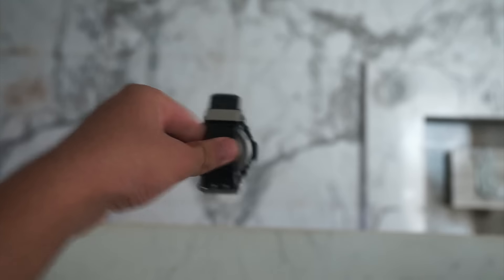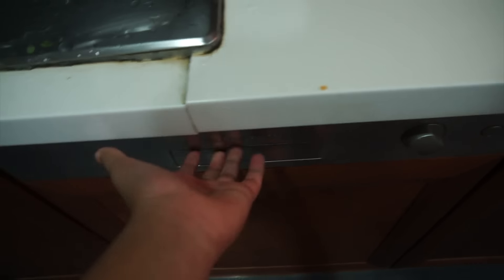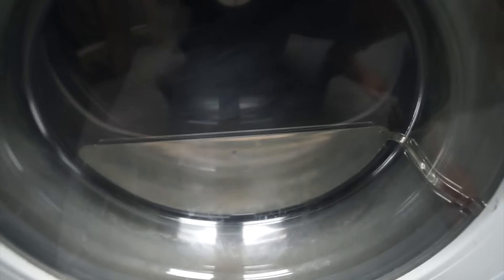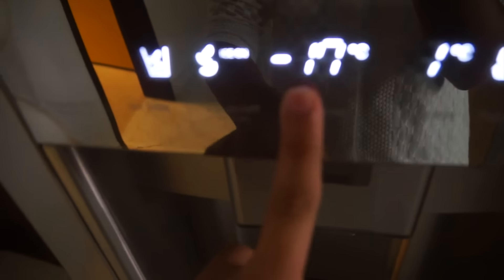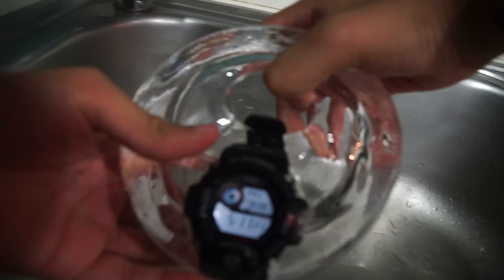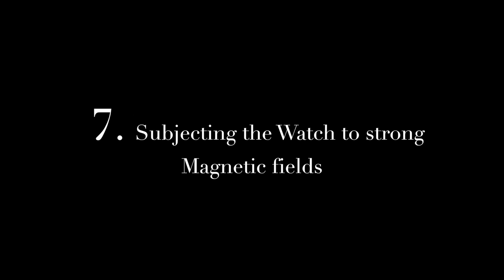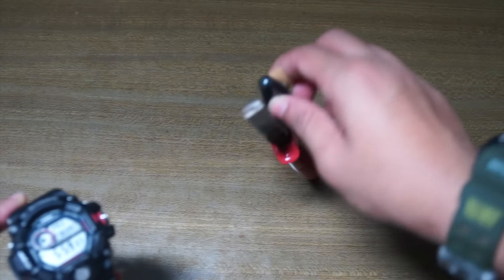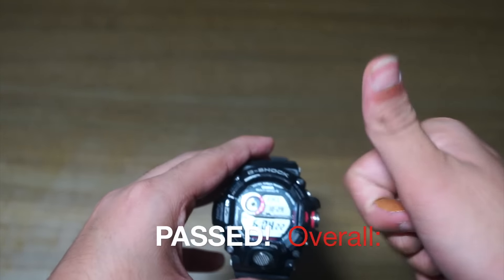Can this G-SHOCK Live To Tell The Tale?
Casio's G-SHOCKs are famous for their incredible durability, mind-boggling toughness and the ability to work under any conditions. So, I thought, why not test it in the most extreme conditions a G-SHOCK may face on a daily basis? The important question is: "Can it Survive?"

You can buy the G-SHOCK Rangeman GW-9400

0:00 CASIO G-SHOCK RANGEMAN GW-9400 product video

0:40 Intro

The Tests:

1) 0:53 Drop Test ⬇️
2) 1:15 High Pressure Jet Spray 🚿(For comic relief!)
3) 1:45 Dishwasher 💦🧽💦
4) 2:21 Washing Machine 💦🧼💦
5) 3:29 Freezing in a Block of Ice 🧊🥶🧊  at -24°C (11.2°F)
6) 5:18 Vibration Test 📳 (Relax... It's a prank!)
7) 5:33 Subjecting Rangeman to Strong Magnetic 🧲 Fields
(5:42 CORRECTION: I meant to say "Stainless Steel")
7) 5:55 Subjecting Rangeman to Strong Magnetic 🧲 Fields
8) 6:34 The Rangeman VS Steam at 100°C ♨️🔥♨️ (212°F)

6:57 Checking if all the Buttons and Functions work as intended

7:17 The Final Result: PASS or FAIL???

7:21 Outro